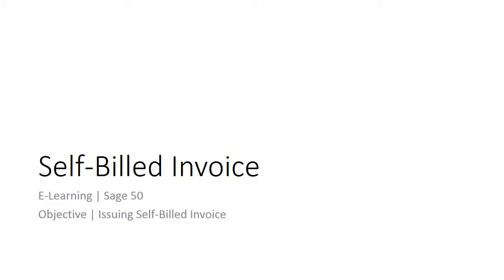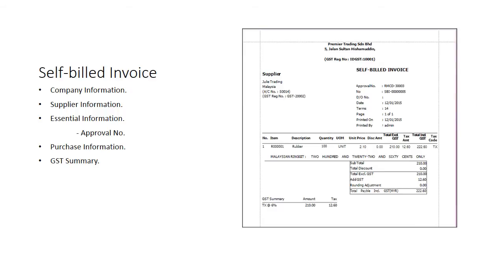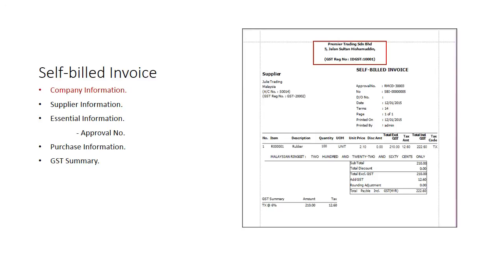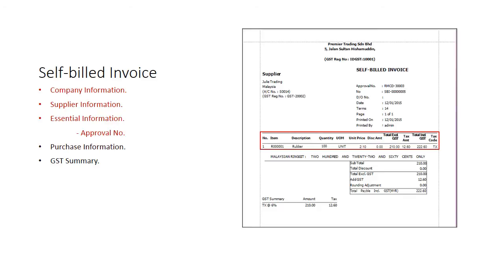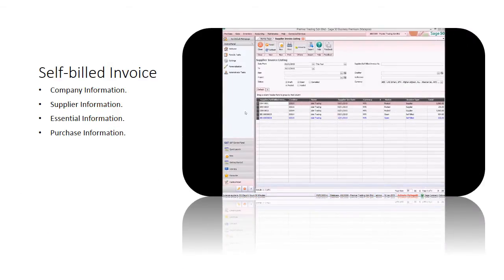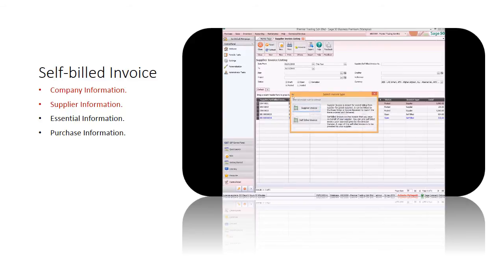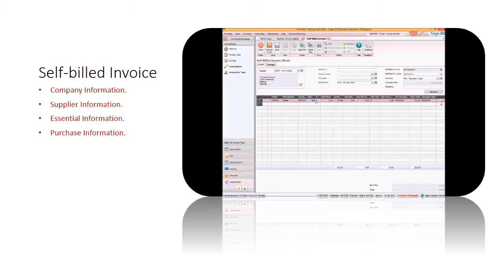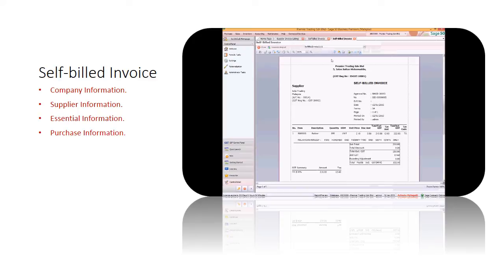Sage 50 - Self Billed Invoice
A self billing invoice is when the buyer issues the invoice to himself. Learn how to enter a self billed invoice in just few simple steps.